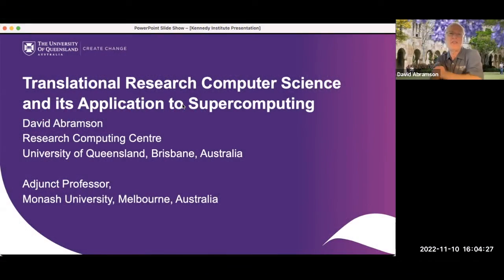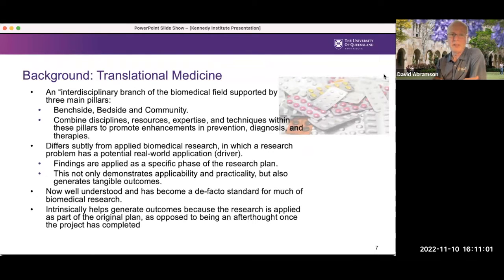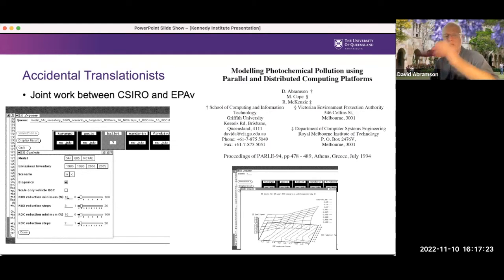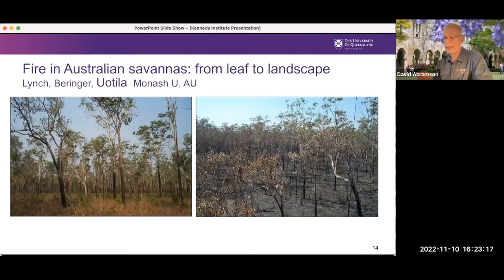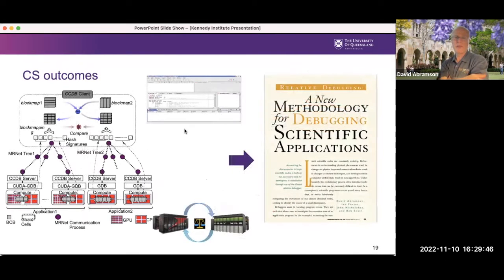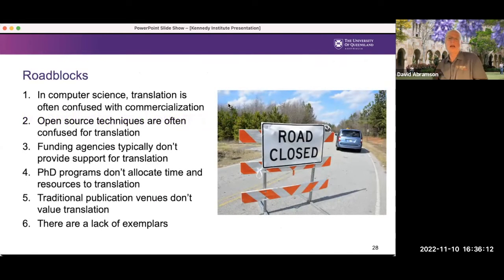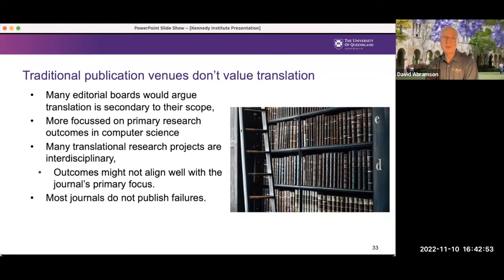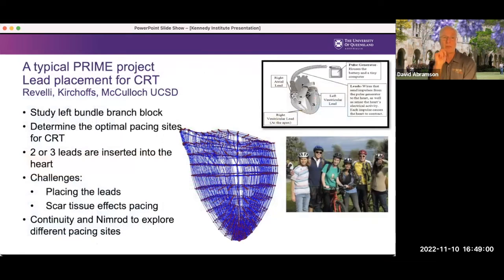Distinguished Lecture Series - David Abramson on November 10, 2022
David Abramson: Director of Research Computing Centre; Professor of Computer Science at The University of Queensland; 2021 ACM-IEEE CS Ken Kennedy Award recipient

Talk: Translational Research Computer Science and its Application to Supercomputing

Abstract: Translational Computer Science (TCS) is an analogue of Translational Medicine and builds on three pillars: a laboratory where the work is performed, a locale where it is applied, and a community who are engaged. The benefits include a shorter time to adoption, potentially improved research outcomes and deeper impact. In spite of a number of road blocks, researchers have used it informally to guide their work. For example, it was clear that Ken Kennedy used TCS – engaging in both deep theoretical research in language compilation for parallel supercomputers but translating it through practical compilers and tools. In this talk, I will provide personal experiences with TCS and how it has shaped my research in supercomputing. I will discuss two exemplar projects: one in distributed supercomputing and another in parallel debugging. I will highlight the role of community, especially the PRAGMA collaboration across the Pacific Rim. I will illuminate the role of undergraduate (and even high school) students in these activities, drawing on Ken Kennedy’s legacy for mentoring the next generation of researchers.

Bio: David is a Professor of Computer Science, and currently heads the University of Queensland Research Computing Centre. He has been involved in computer architecture and high performance computing research since 1979. He has held appointments at Griffith University, CSIRO, RMIT and Monash University. Prior to joining UQ, he was the Director of the Monash e-Education Centre, Science Director of the Monash e-Research Centre, and a Professor of Computer Science in the Faculty of Information Technology at Monash. From 2007 to 2011 he was an Australian Research Council Professorial Fellow. David has expertise in High Performance Computing, distributed and parallel computing, computer architecture and software engineering. He has produced in excess of 230 research publications, and some of his work has also been integrated in commercial products. One of these, Nimrod, has been used widely in research and academia globally, and is also available as a commercial product, called EnFuzion, from Axceleon. His world-leading work in parallel debugging is sold and marketed by Cray Inc, one of the world’s leading supercomputing vendors, as a product called ccdb. David is a Fellow of the Association for Computing Machinery (ACM), the Institute of Electrical and Electronic Engineers (IEEE), the Australian Academy of Technology and Engineering (ATSE), and the Australian Computer Society (ACS). His hobbies include recreational cycling, photography and making stained glass windows. He is also an amateur playwright, and author of Purely Academic.